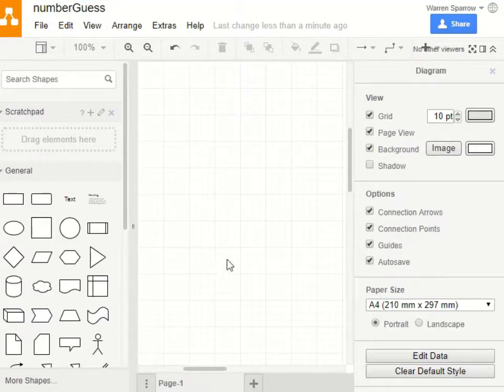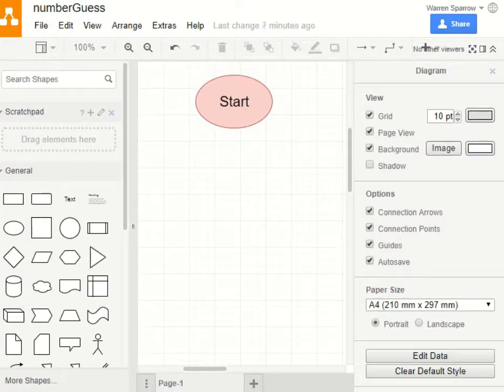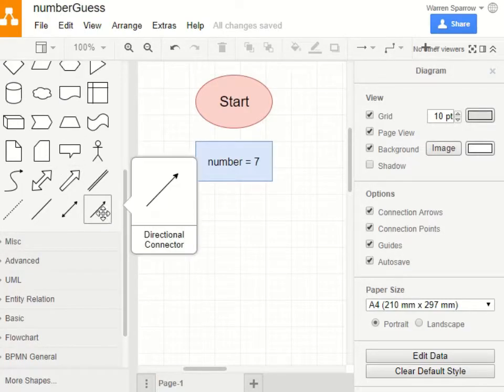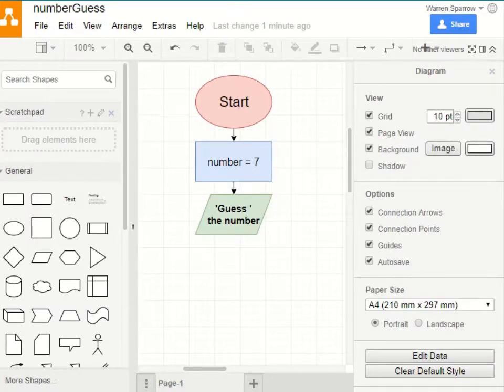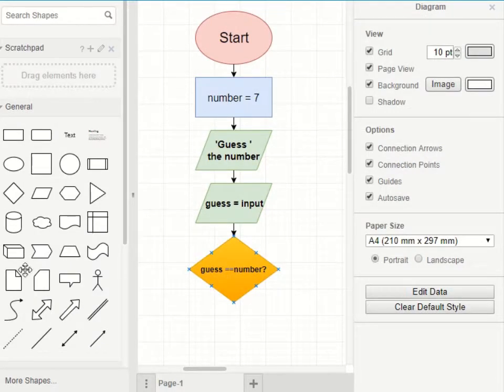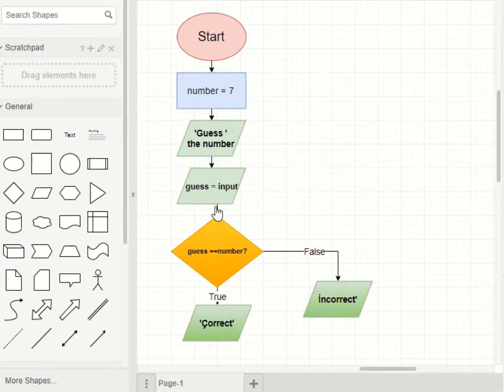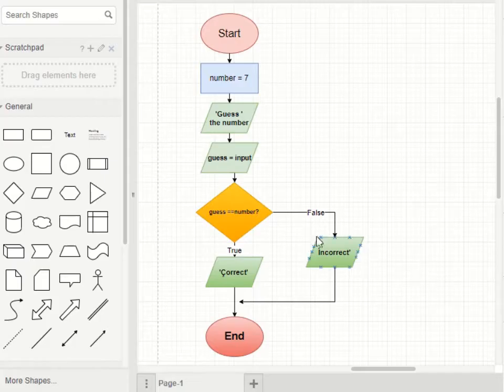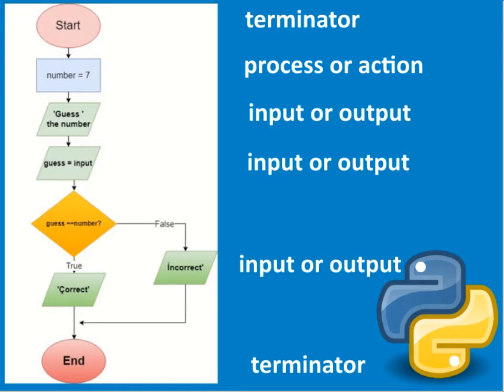Python Version 2 Lesson 4 1 flow chart